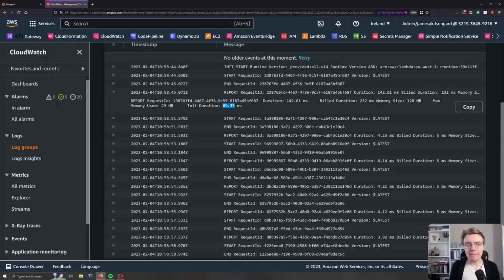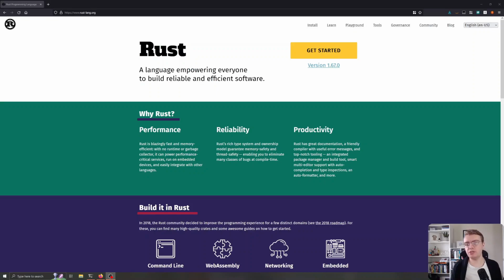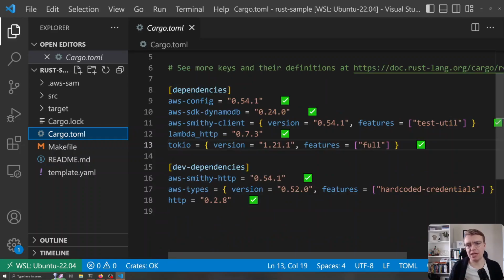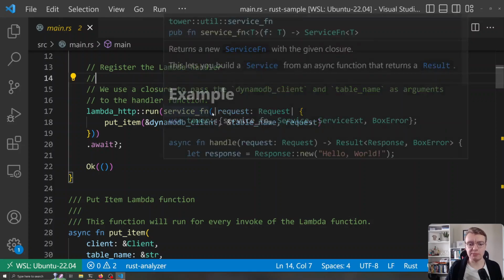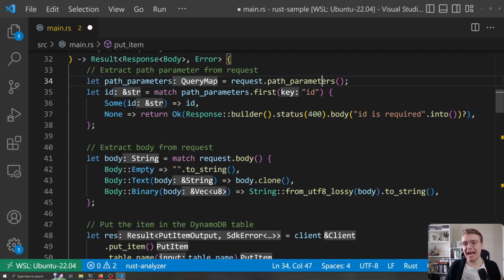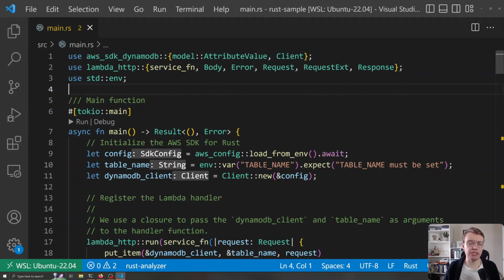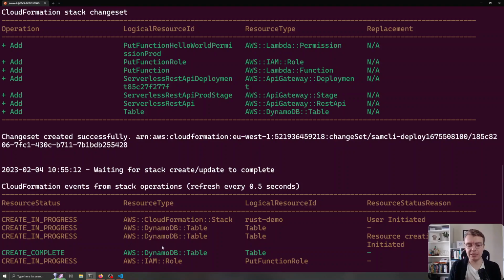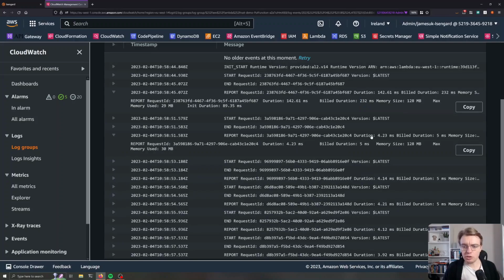Build Your First Rust AWS Lambda Function. High Performance Serverless.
Hi, I'm James. Welcome to a brand new series on building serverless applications on AWS with Rust.

Rust is a systems programming language known for its performance, reliability, and efficient resource management. These features make it an ideal choice for building serverless applications on AWS.

In this tutorial, we will cover the basic structure of Rust Lambda functions and show you how to deploy them using AWS SAM. With Rust and AWS SAM, you can achieve lightning-fast response times and reduce the risk of downtime in your applications.

I'm talking 90ms cold starts with 128mb of memory.

00:00 - Introduction
00:40 - Why Rust on Lambda
02:10 - Initialize a new project
03:45 - A Tour of the template project
04:20 - Rust Function Code
05:35 - Bootstrap the Runtime
07:20 - Function Handler
10:40 - Deploy to AWS
13:10 - Invoke the Function
14:05 - Performance

Install AWS SAM
Lambda Custom Runtime